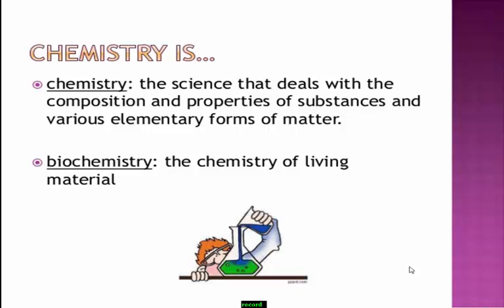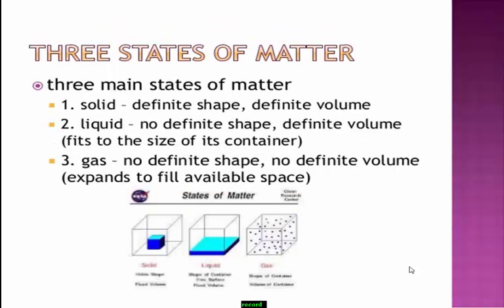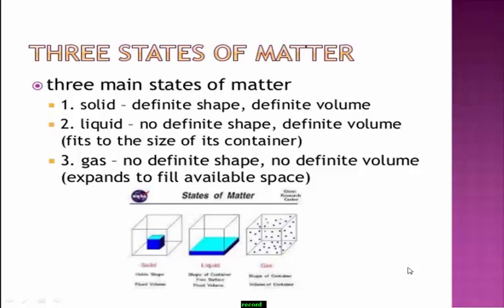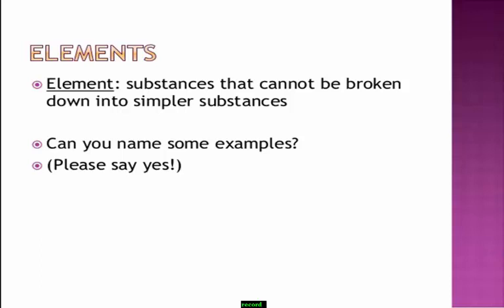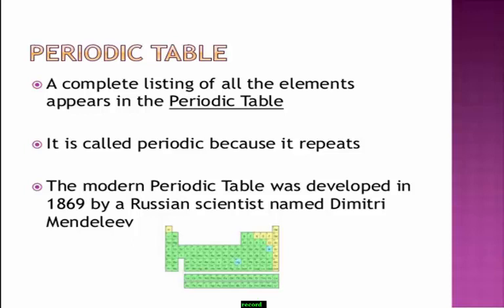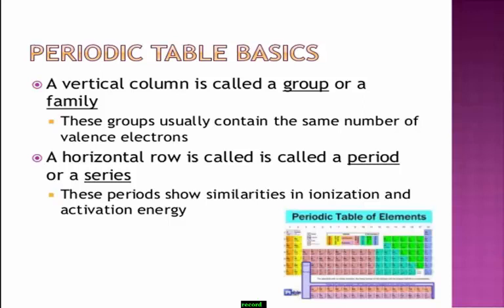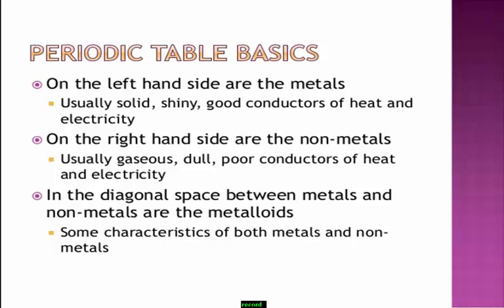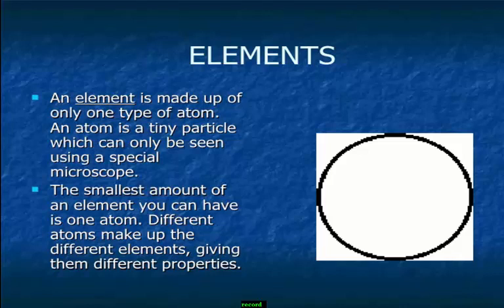basics of chemistry video 1